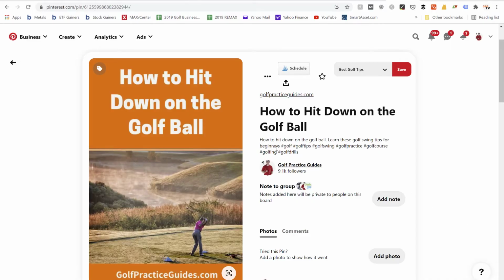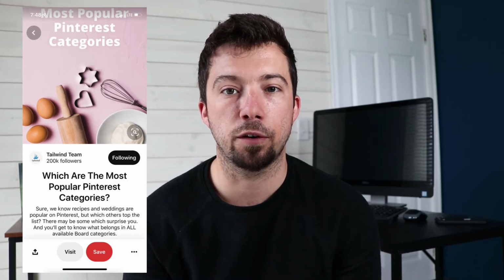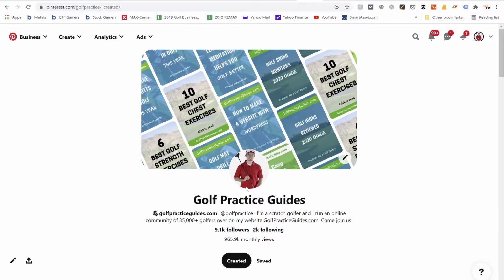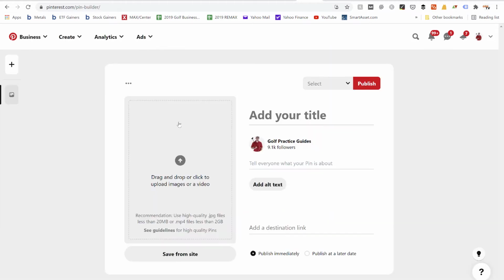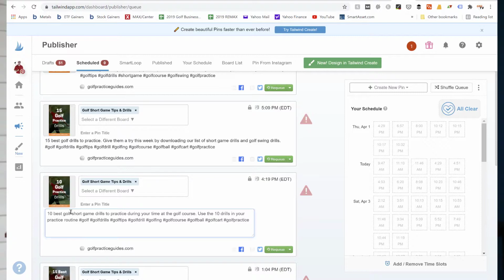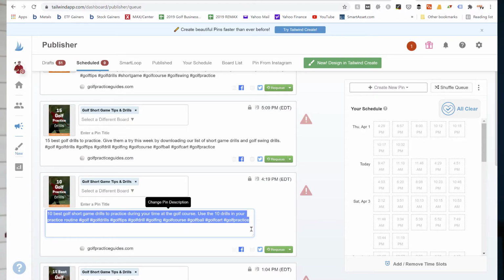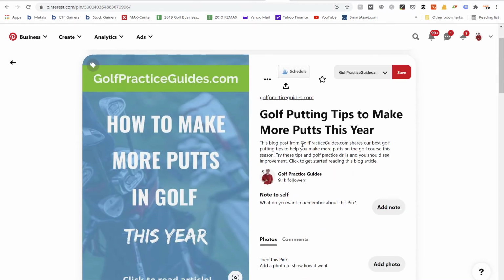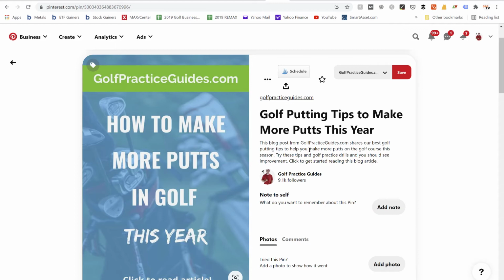Pinterest Pin Descriptions: How to Write Descriptions for the Pinterest Algorithm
Learn how to write an amazing description for your Pins that is also geared towards pleasing the Pinterest Algorithm so you can get more pins distributed and ranking in Pinterest Search.

I currently use Pinterest to drive 30,000 monthly clicks to my business websites and blogs and have over 2 million combined monthly views on my pins each month. I recommend enrolling in my Pinterest course to learn the best strategies for growing your Pinterest account, getting more website traffic, and increasing sales

2. Blogging Platform: WordPress (free with Siteground hosting)